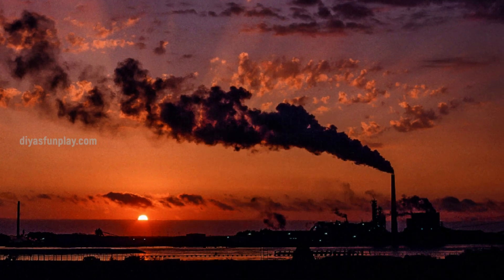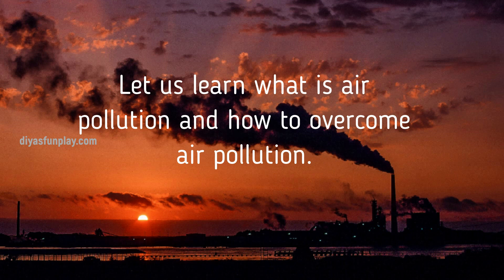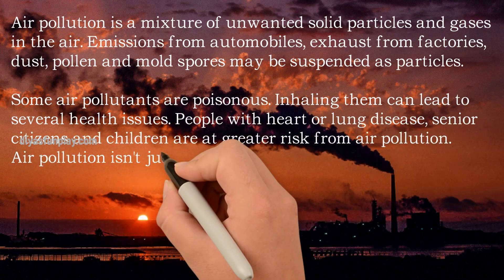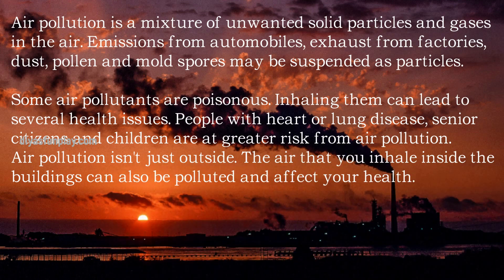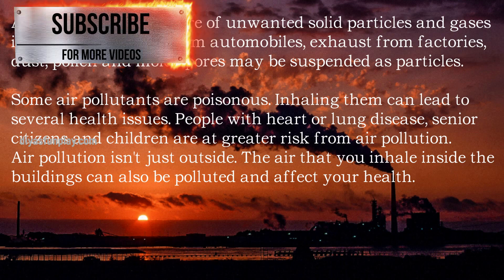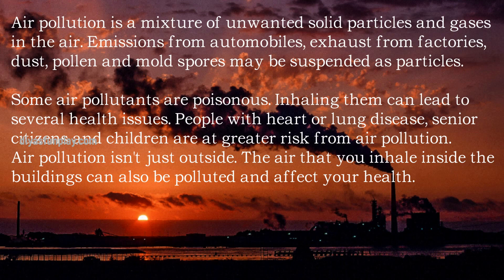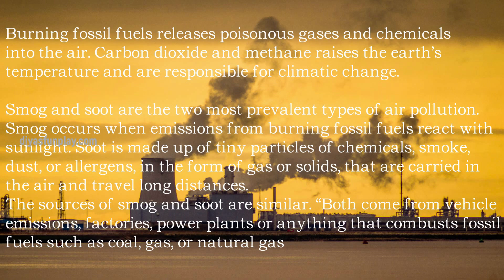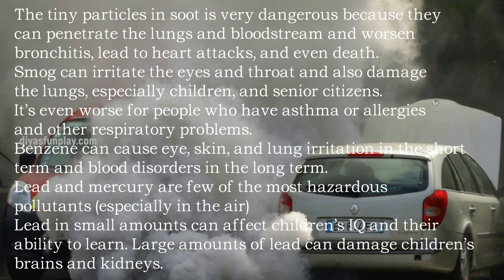Air pollution explanation for kids | Ways to reduce air air pollution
Hi Friends,
In this video you will be learning what is Air pollution. You will also learn the causes, effects and ways to reduce air pollution. This explanation will be useful for creating environmental awareness and as an explanation for your science projects.

Topics covered:
1. Gases responsible for climate change.
2. What is smog? & effects of smog.
3. What is soot? & effects of soot.
4. Effects of burning fossil fuels.
5. Effects of benzene.
6. Effects of lead.
7. Effects of mercury.
8. Can air pollution affect children's IQ, brain and kidneys?
9. What is air pollution?
10. Effects of air pollution.
11. Ways to reduce air pollution.